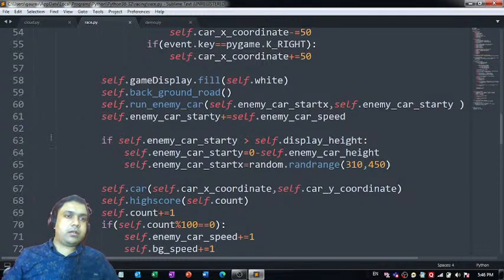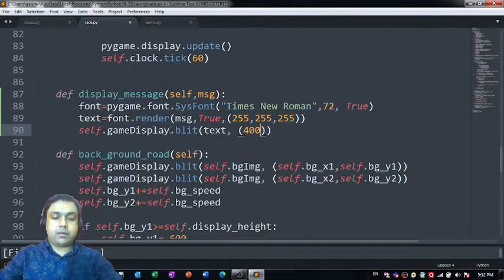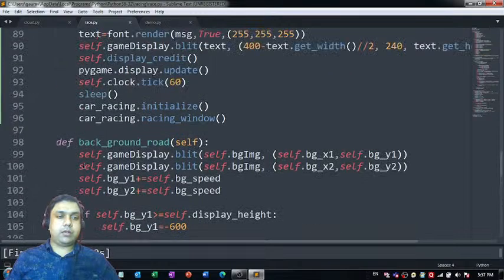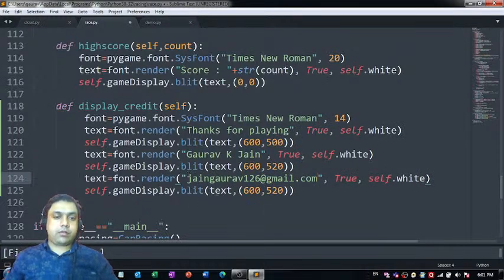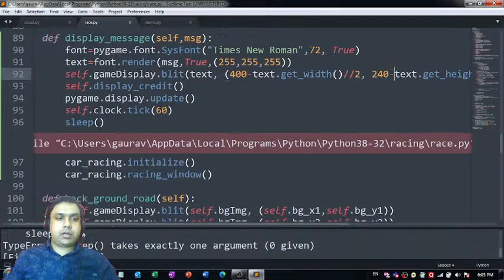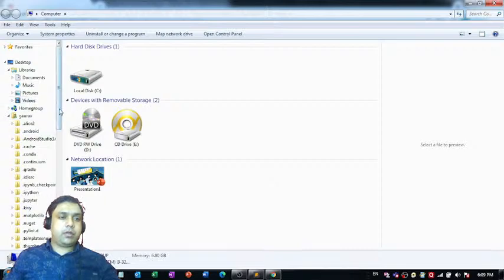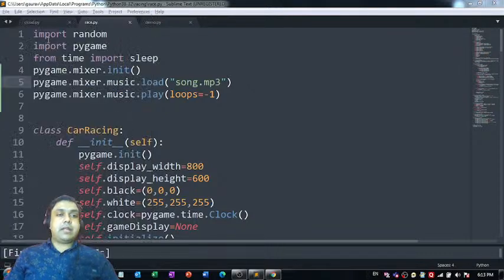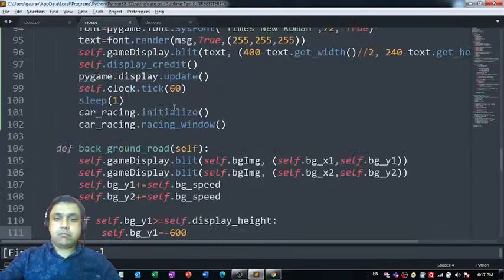Car Racing Game Part-2 | Gaurav Kumar Jain | GeeksforGeeks School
In this tutorial we will learn to code a car racing game. We have divided this racing tutorial into two parts. This is the second part in which we will code the final part of the game.

GeeksforGeeks 9th & 10th Channel for help in Physics & Maths -